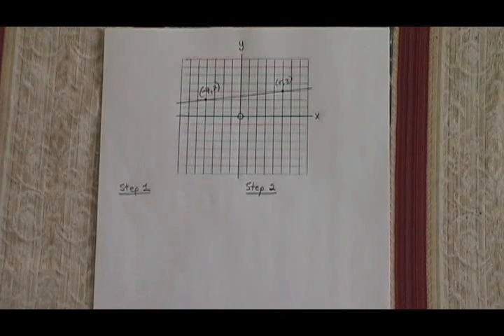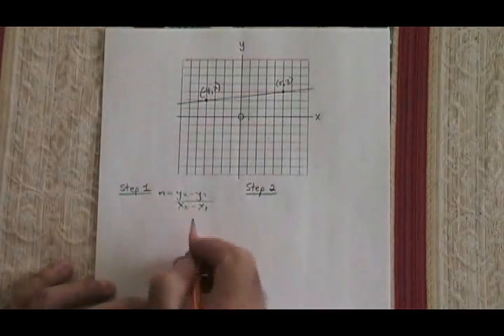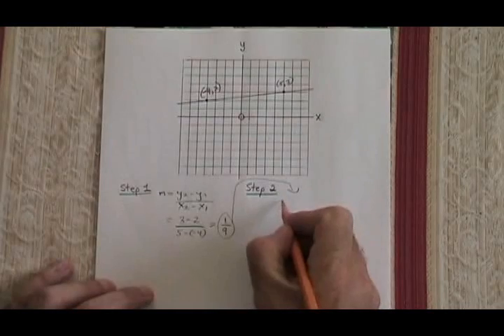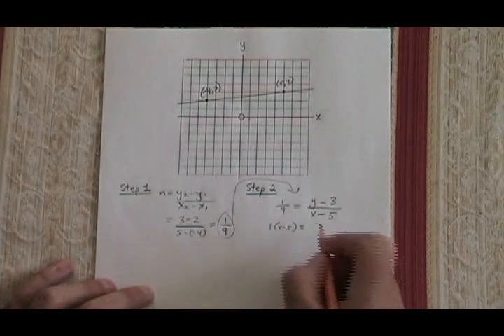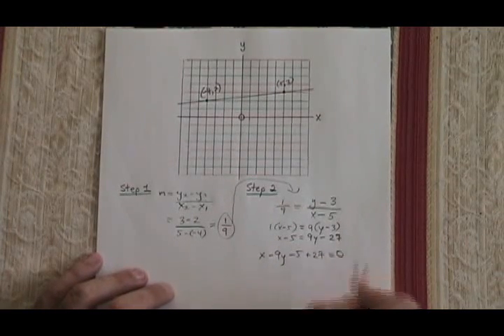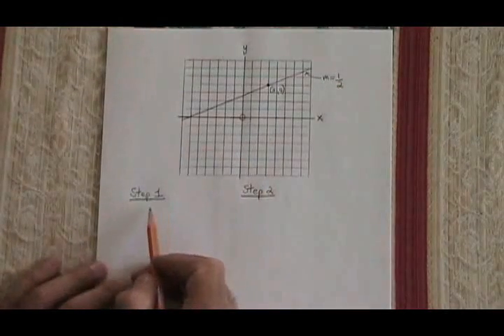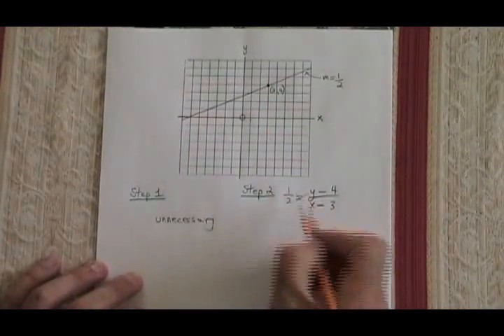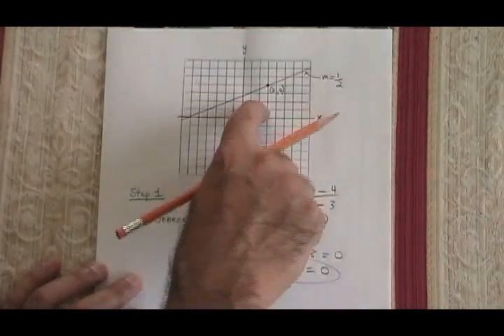Derive the Equation of a Straight Line Part 1